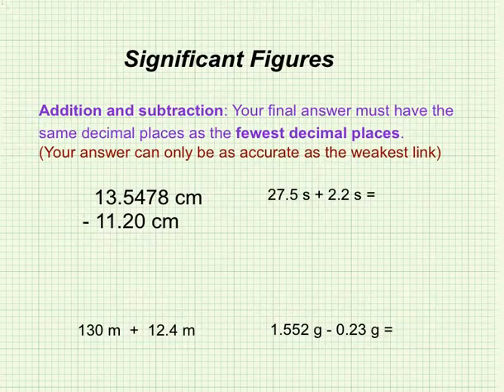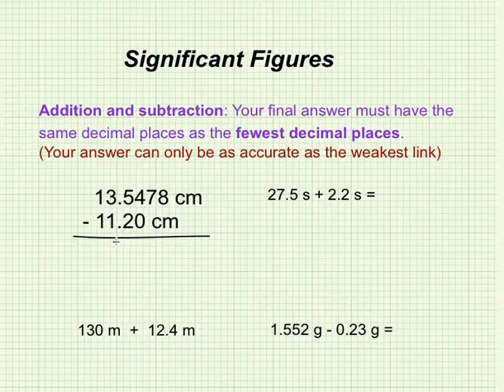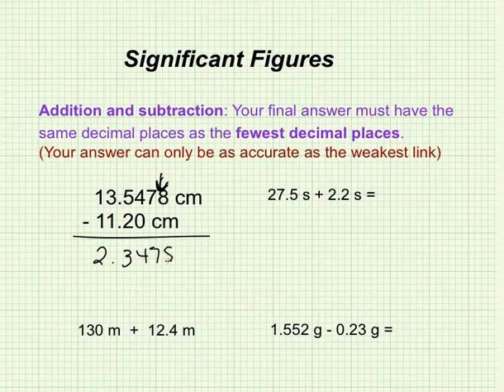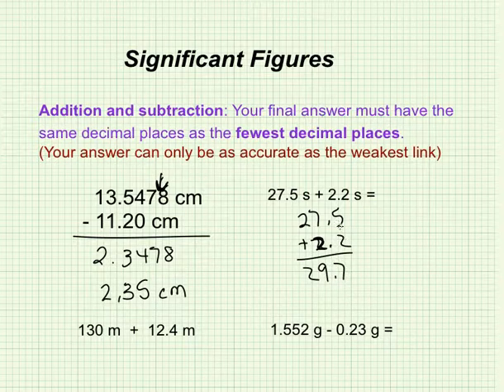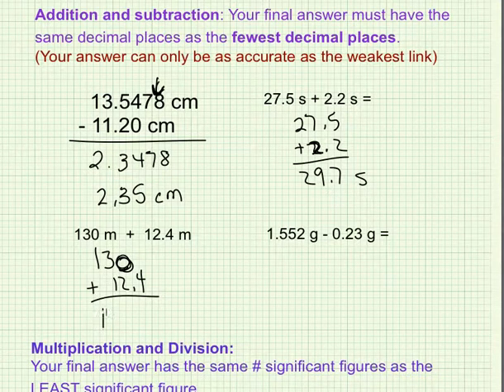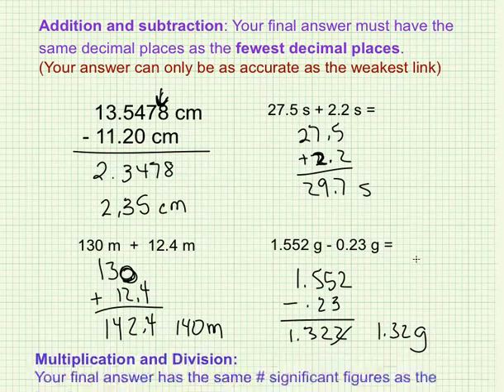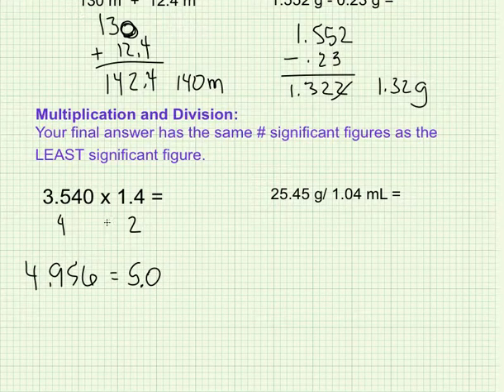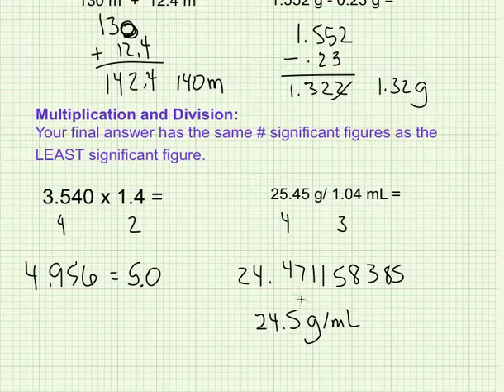Sig fig calculations